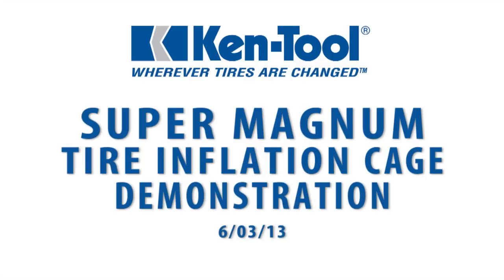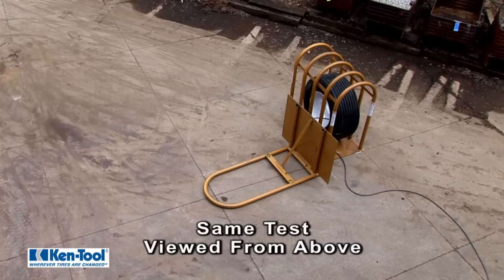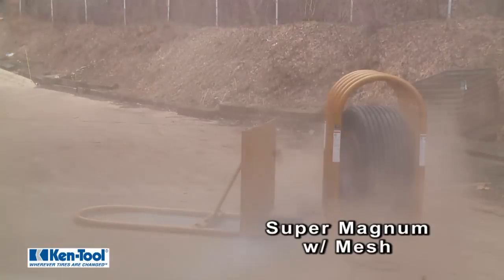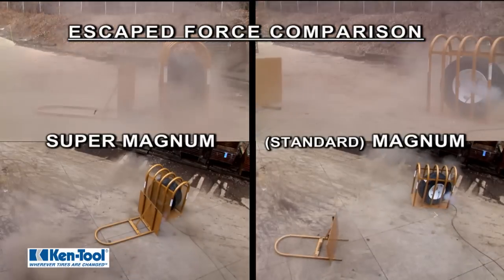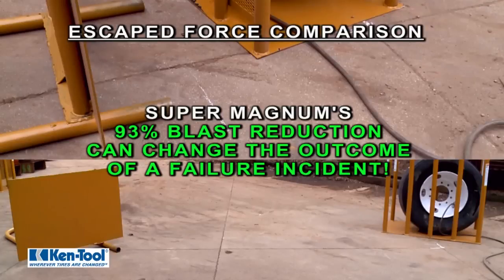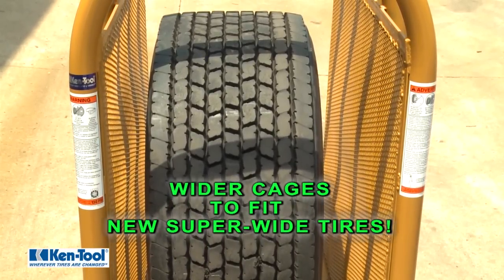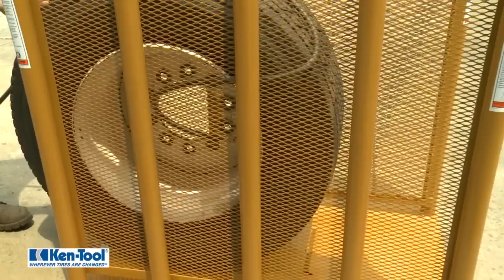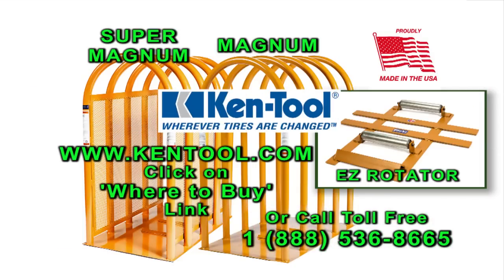Zipper Explosion in Ken-Tool's new Super Magnum Tire Cage Reduces Explosive Force by 93%!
This video shows how we tested our new Super Magnum tire cage to validate its capacity to significantly reduce the side force blast energy that was released from a zipper rupture.